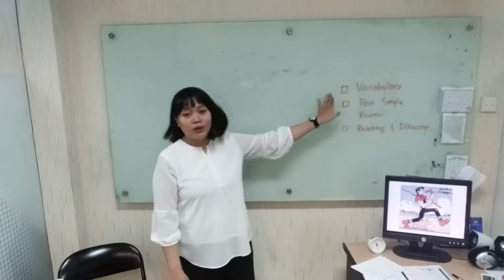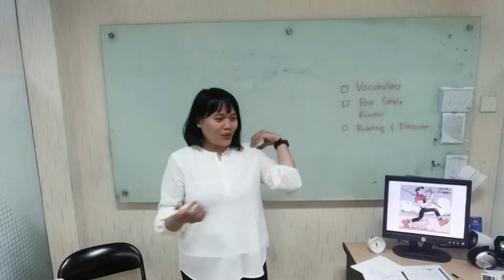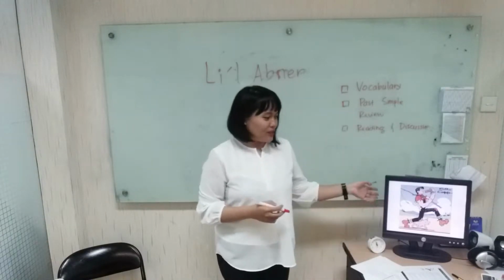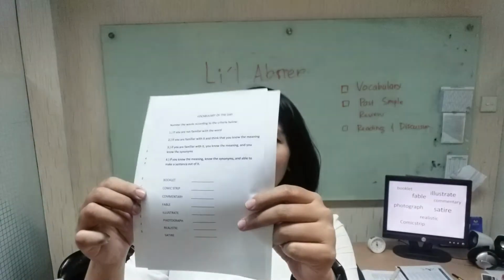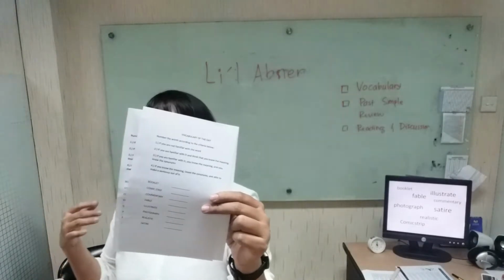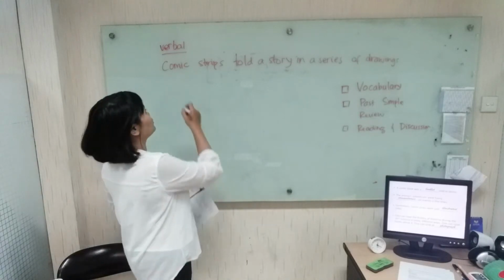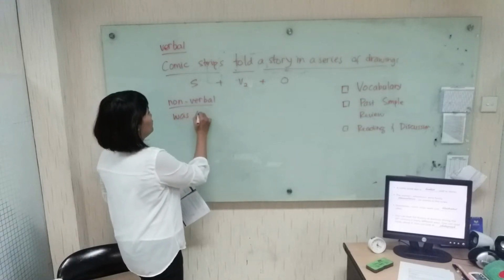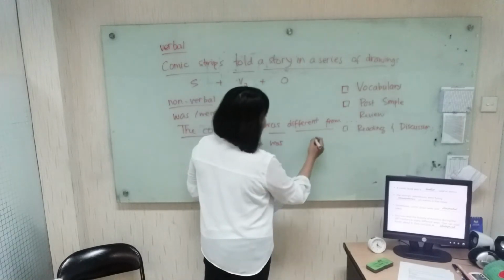Original Reading/Writing/Grammar Lesson Plan